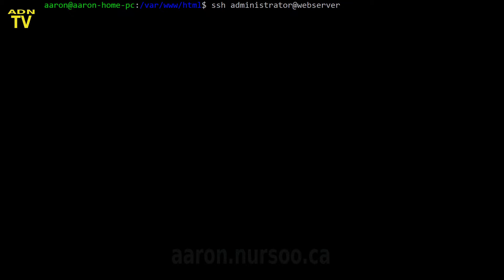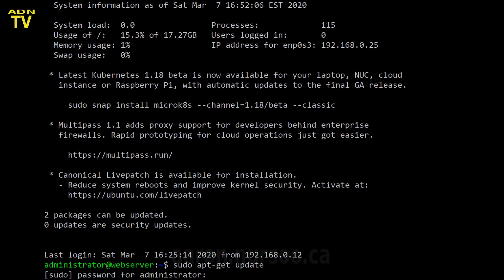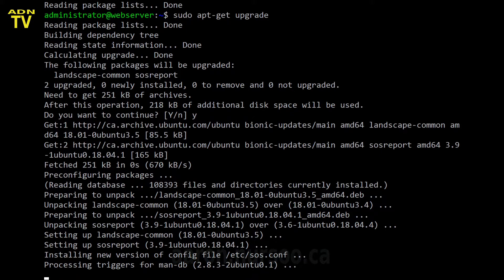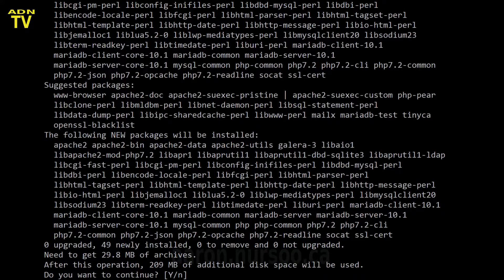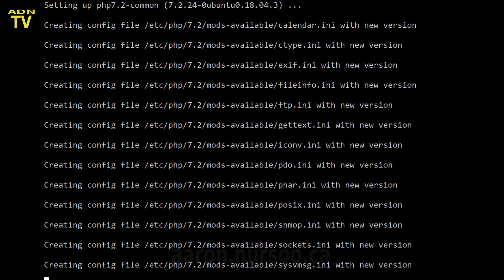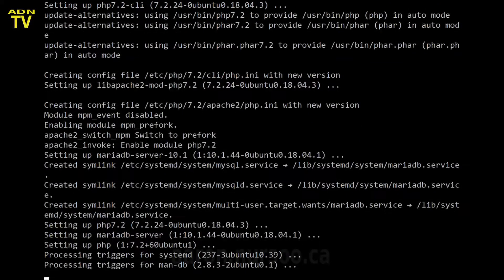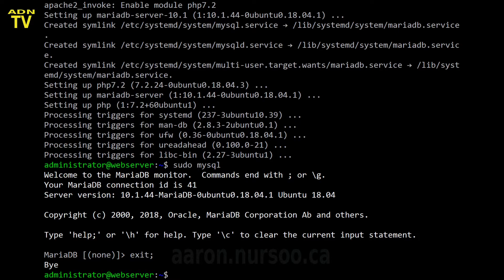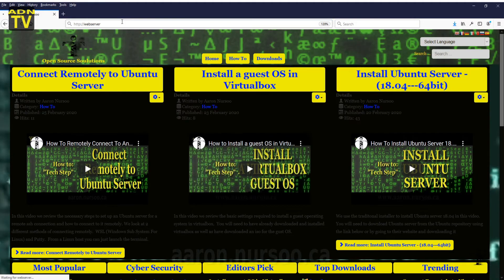How to Install a webserver - Apache, PHP and MariaDB MySQL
On a Linux system, this is known as a LAMP stack (Linux, Apache, MySQL, PHP).  Linux being the operating sytem, Apache being the webserver, PHP the scripting language and MariaDB the database. This combination of packages makes for a strong foundation for a web server however depending on what you are hosting you may need additional packages like mcrypt, mbstring, gd, gettext, etc.

It is worth noting that you can install either MariaDB or MySQL the main differences being that MariaDB is open source, it doesn't support data masking and dynamic columns but is faster than MySQL whereas MySQL is less open source in its enterprise edition but does support data masking and dynamic columns.

This guide is intended for a local network but can be expanded upon for internet access so long as security measures like firewalls and such are in place.  After following this tutorial on your Ubuntu server you will, from within your local area network (LAN), be able to go to your server in a web browser (h t t p://server-host-ip-or-name).  You can create sub-folders here for a nice local development space.  More advanced users may prefer to configure the Apache virtual hosts file and manage DNS but for a local dev environment, this is a good start.

Prerequisites:
You have an Ubuntu server built and patched.
*Preferably with ssh installed.

In this video we use the following commands:

To prepare our system by upgrading packages that are ready for upgrades and then to upgrade them:
sudo apt-get updatesudo apt-get upgrade

To install our applications:
sudo apt-get install apache2 php mariadb-server

Verify installation
sudo mysql
     exit;
sudo apache2 -v
sudo php -v

h t t p://server-host-ip-or-name  (from a web browser)

For access from outside the LAN you will need a domain name or static IP as well as properly configured DNS and firewall ports.